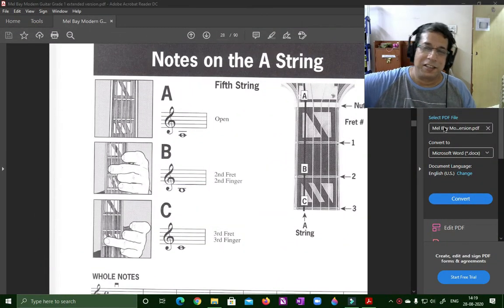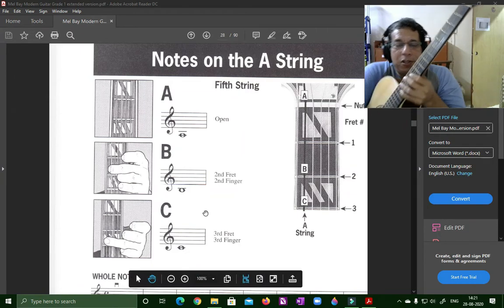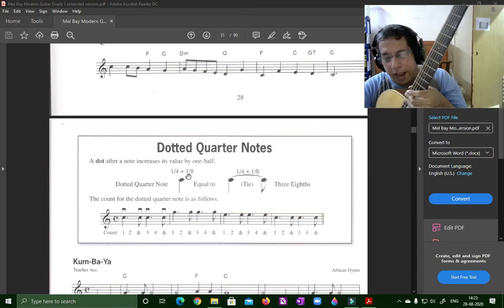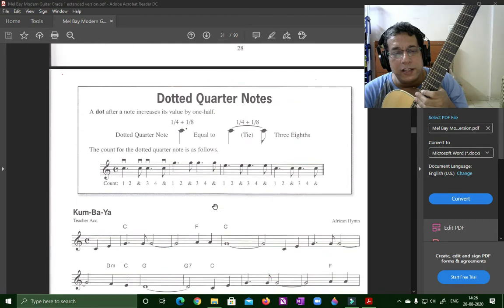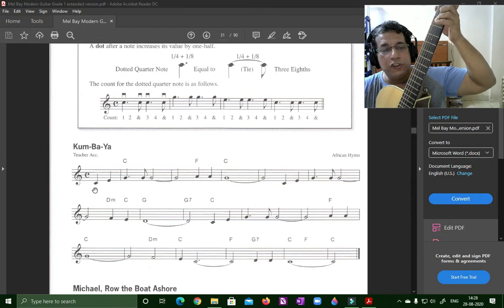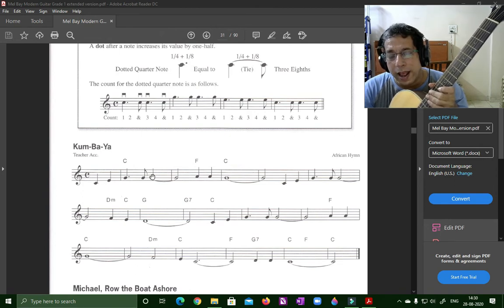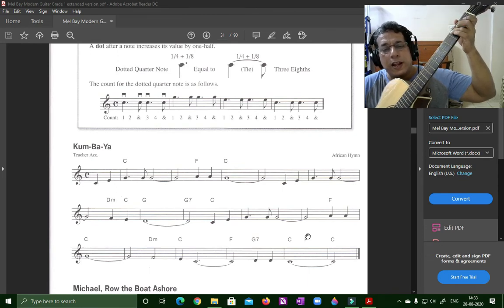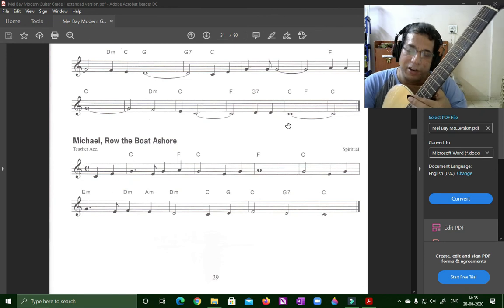Reading Music Part 10 for Guitar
The series continues with dotted notes and the 5th open string.